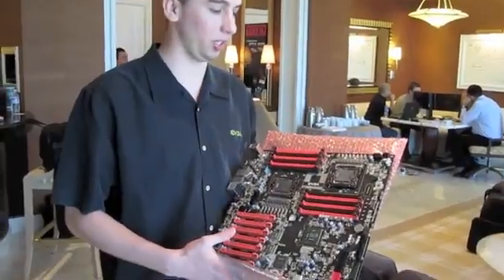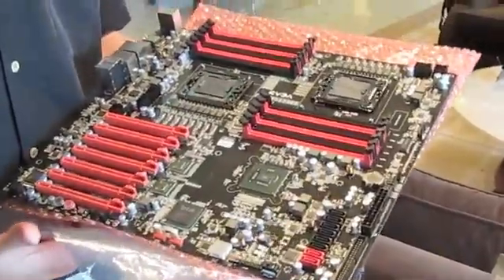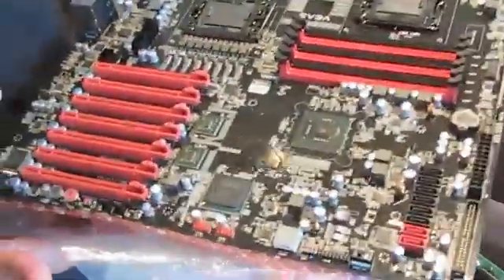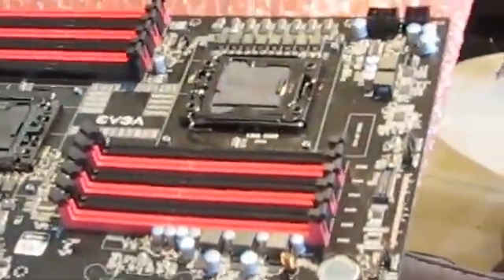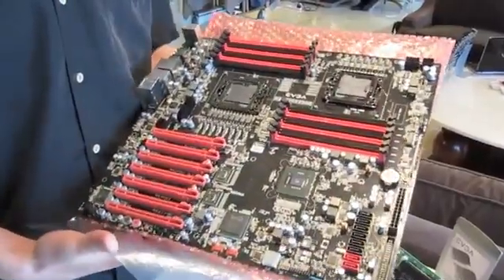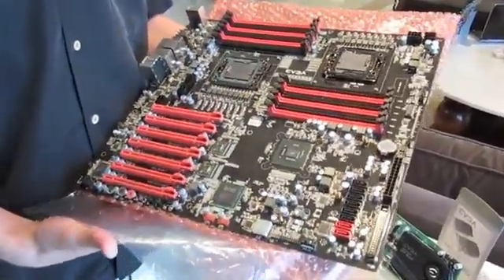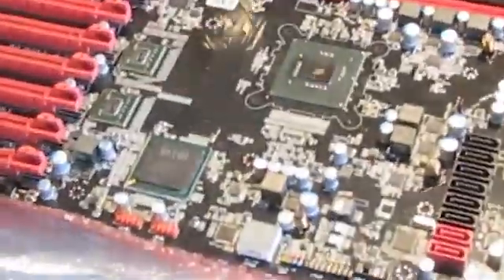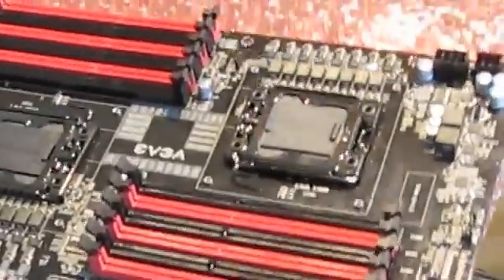EVGA Dual LGA1366 Xeon Motherboard at CES 2010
Si alguna vez te habían dicho tus amigos o conocidos que tu PC era un pequeño Monstruito por su potencia , si tuvieras en tus haberes esta placa base de la que aun no se sabe precio y me tiemblan las piernas nada mas de pensar lo que puede costar, no sé qué comentarios se podrían hacer de este  monstruo, cuya clientela escapa a nuestra imaginación y que viene de serie con 7 zócalos PCI Expres, si has leído bien, ¡¡¡ 7 !!!  Ni uno más ni uno menos, pero es que además lleva tecnología  de doble CPU Xeon (con opción de overclockear si hiciera falta) y 12 zócalos para RAM (de triple canal, 6 bancos para cada CPU), por supuesto estamos hablando de RAM DDR3 con Velocidades que rondan los 1333Mhz.